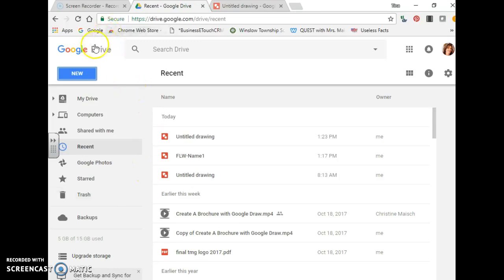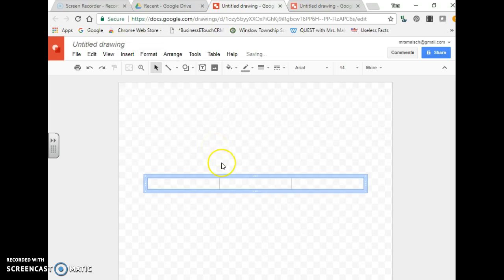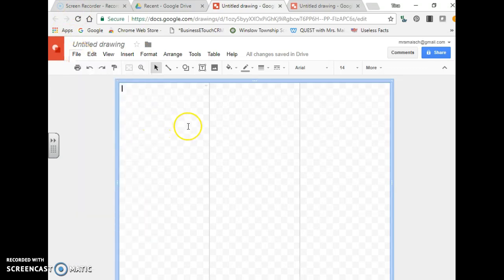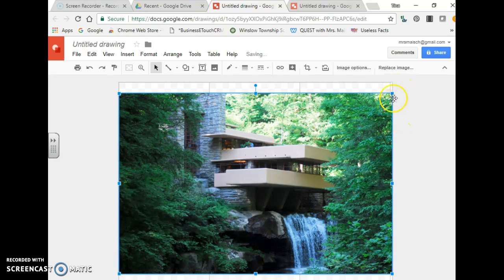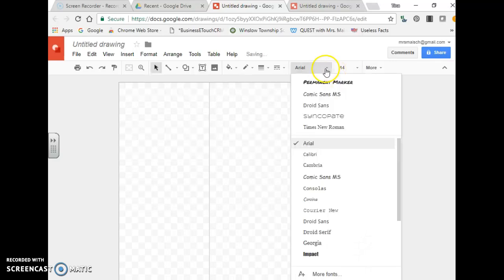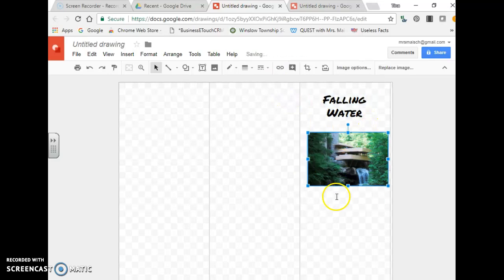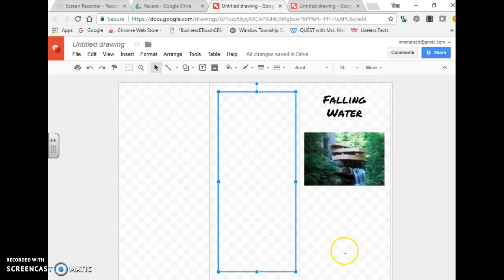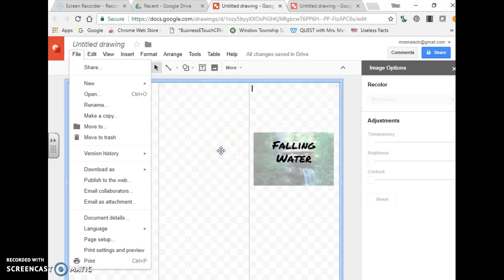How to Create a Brochure with Google Drawings